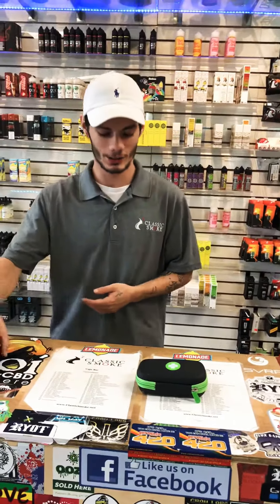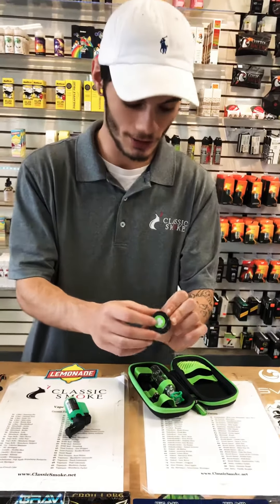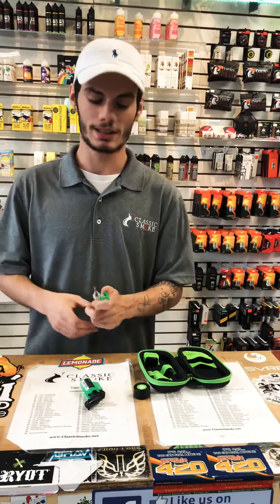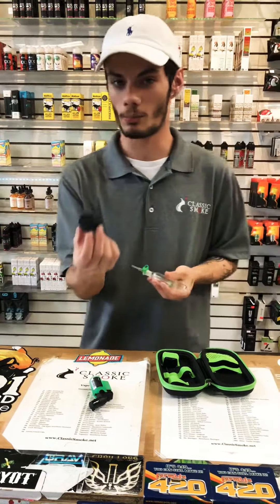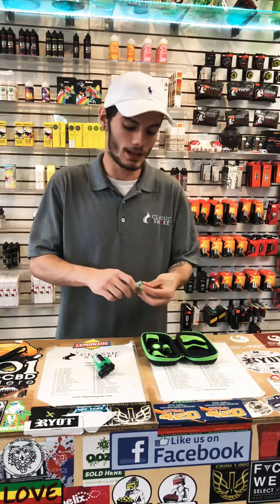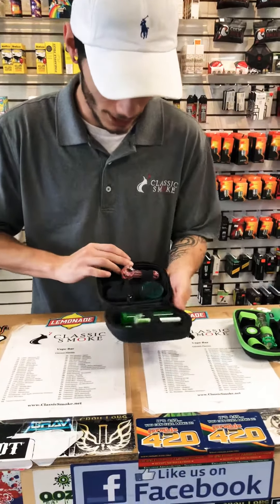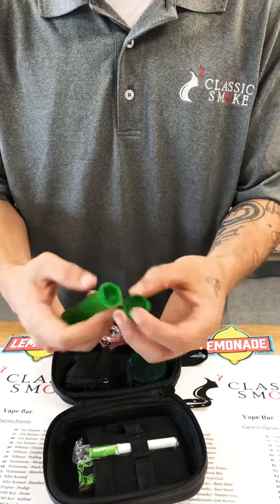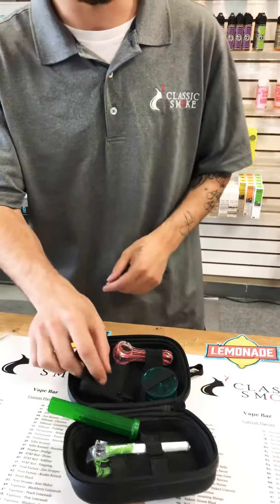Happy kit review